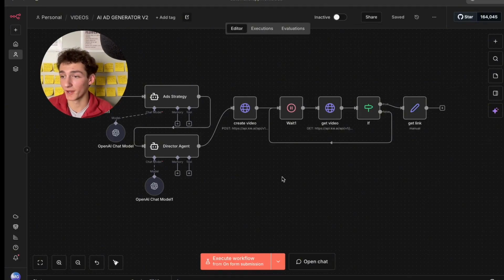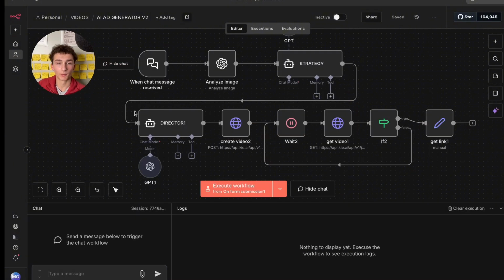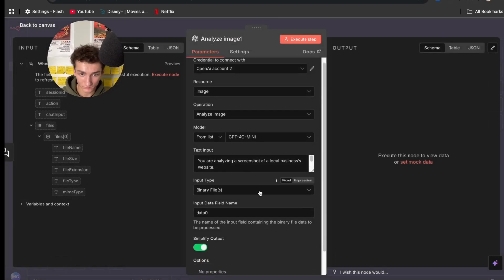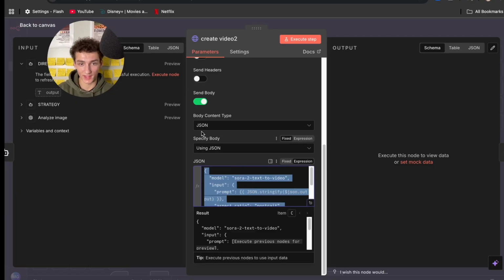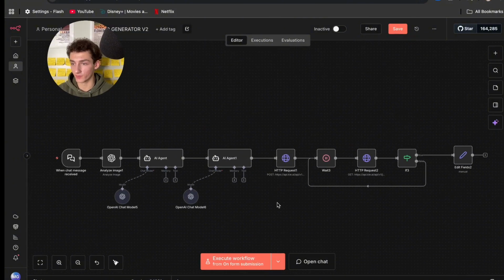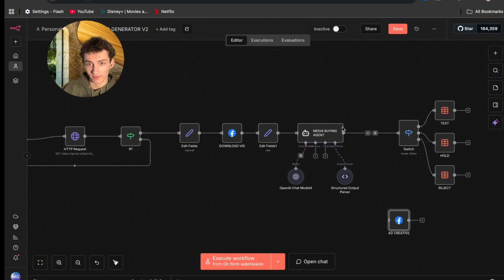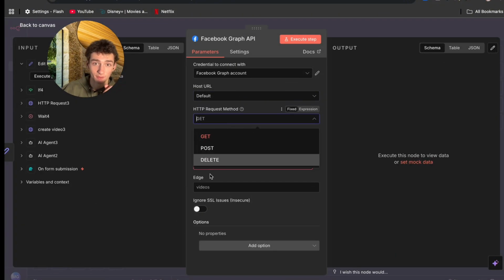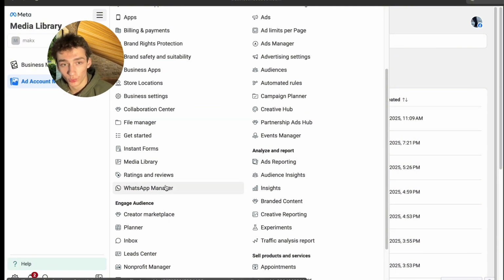This AI System Creates Meta Ads For Me... (n8n + Sora 2)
Want to steal this system from me?

Want custom consulting? Check this out

Chapters:
00:01 Overview of AI Ad Generator V2
00:06 Explaining V1 AI Ad Generator
00:29 Improvement Opportunities for AI Ads
00:38 Real Opportunities in AI Marketing
01:01 Introducing the V2 System
01:43 Using Website Screenshots in V2
02:15 Demonstration of V2 Features
03:01 Analyzing Business Websites for Ads
04:06 Showcasing Generated Ads
04:26 Building the V2 System
06:47 Setting Up AI Agents for Ads
08:08 Getting Ad Status from AI
09:40 Starting Ad Generation Process
10:14 Demonstrating Generated Ads in V2
11:58 Introduction to AI Ad Generator V3
12:13 Features of V3 AI Ad Generator
13:05 Building the V3 System
14:05 Meta Ads Video Uploading Process
17:02 Finalizing and Testing the V3 System
21:23 Introducing Media Buying Agent for Ads
22:01 Conclusion and Call to Action